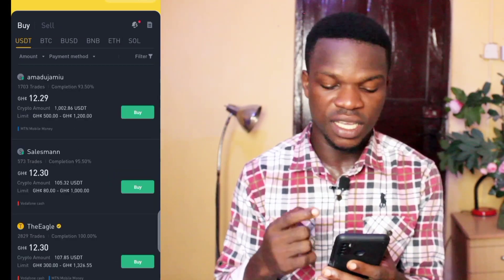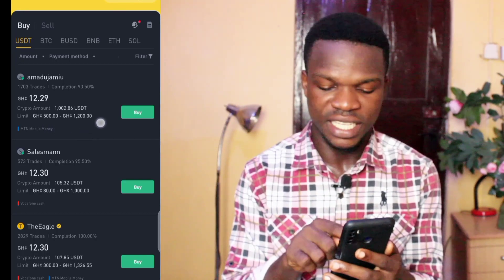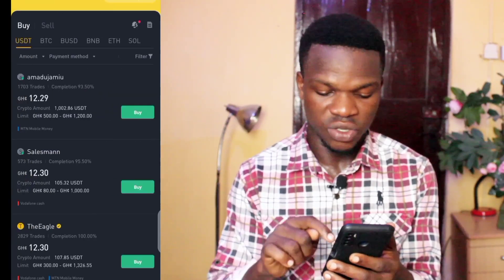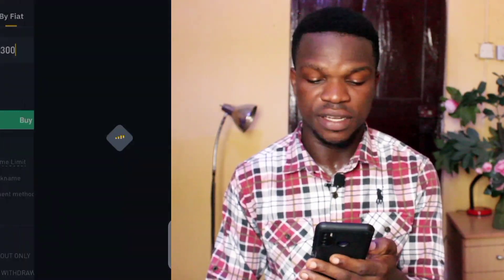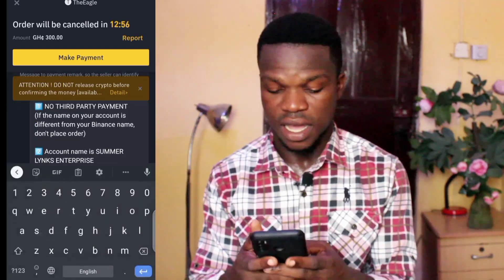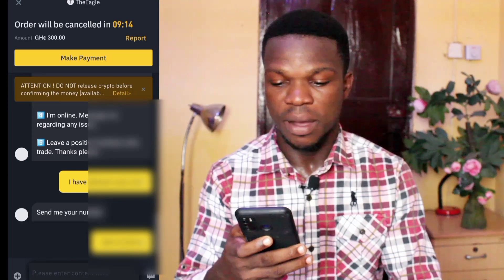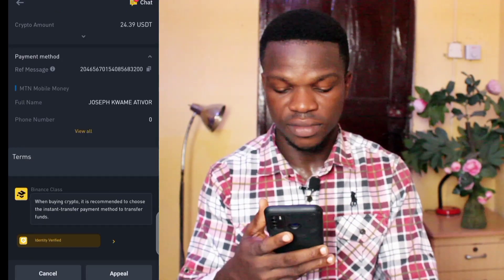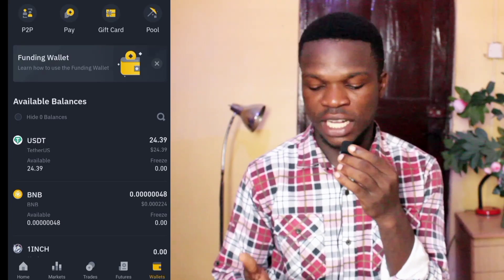How To Buy Crypto/usdt on Binance in 2023 - Beginners Guide (Tutorial)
In this Binance tutorial for beginners, you'll learn how to buy crypto on Binance for the first time in 2023. Binance is one of the largest and most popular cryptocurrency exchanges in the world, and this step-by-step guide will help you navigate the platform with ease.

You'll also learn some tips and tricks for staying safe and secure while using Binance. So, if you're ready to start buying crypto on Binance, this tutorial is the perfect place to start. Let's dive in!

Buy Bitcoin, Usdt (Crypto) on Binance in 2023 - Beginners Guide (Tutorial)